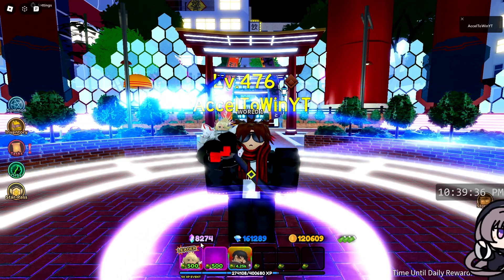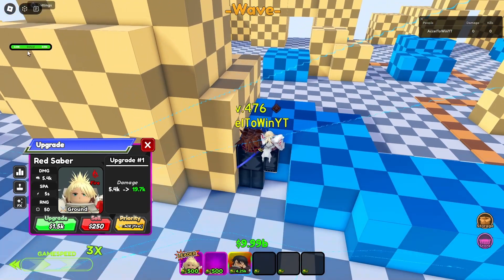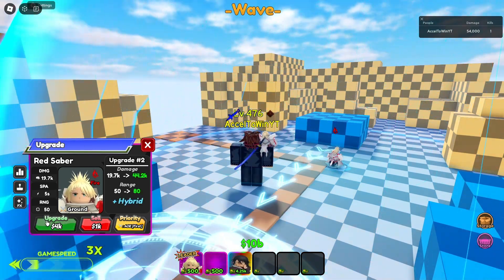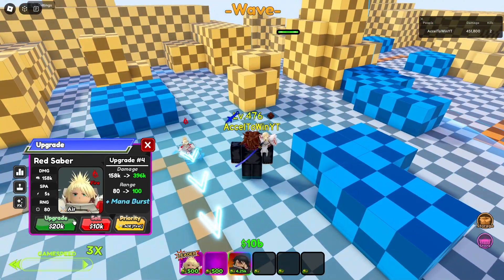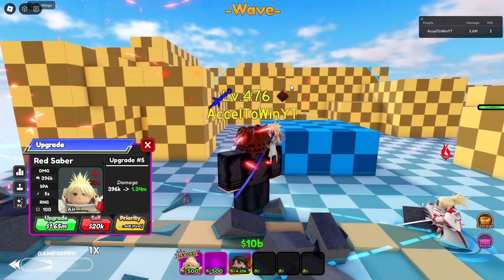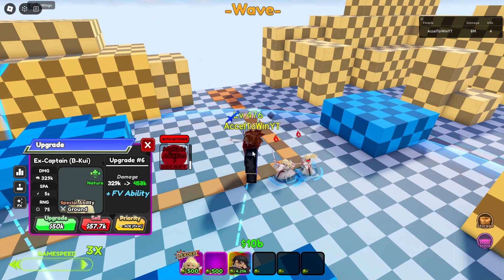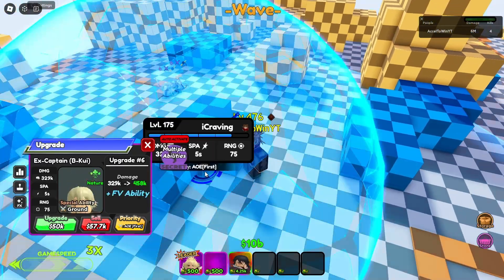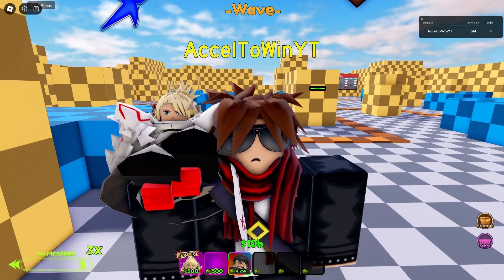Red Saber Showcase (Mordred Fate) All Star Tower Defense ASTD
This unit was originally from the Valentine Raid which was obtainable with candy.

TLDR:
Placement: 8
Ratings:
Gauntlet/Infinite: B
Raids/Story: B

Thoughts:
Literal definition of mid.